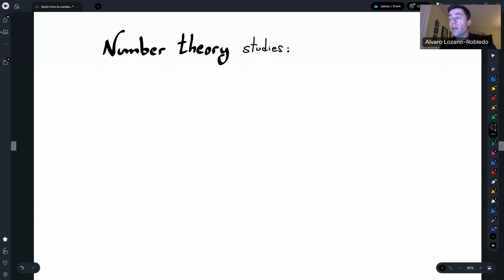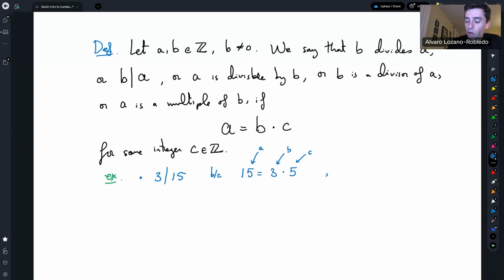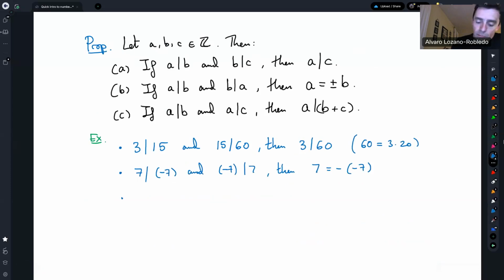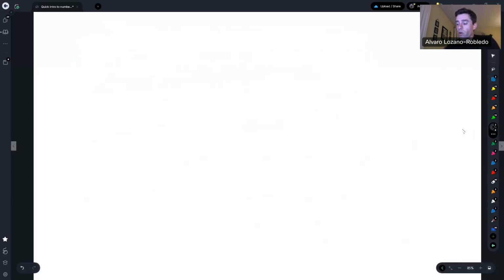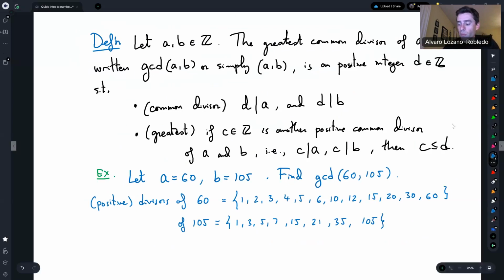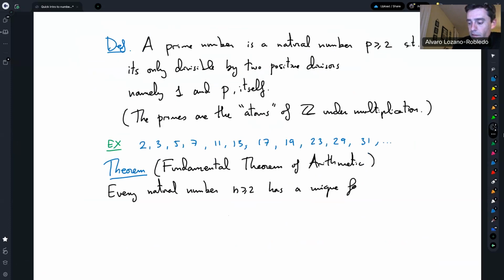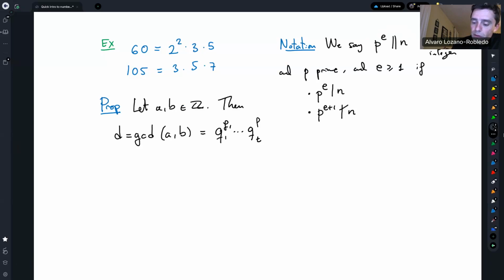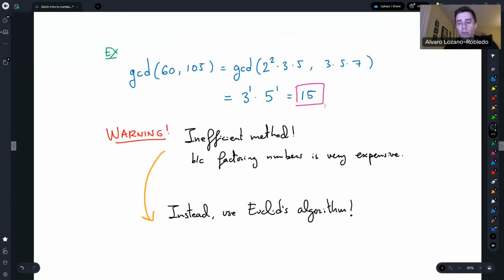Quick intro to number theory - 1 - Divisibility